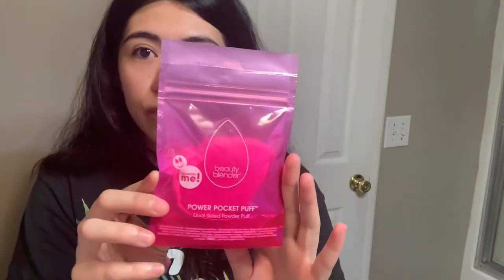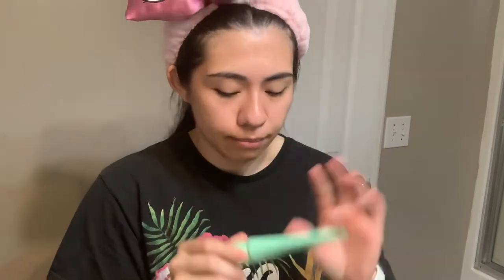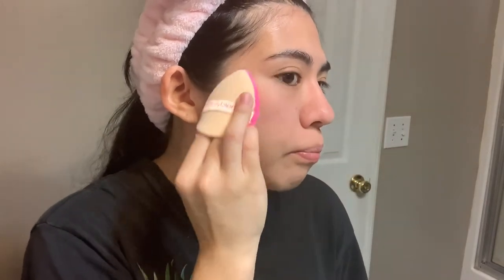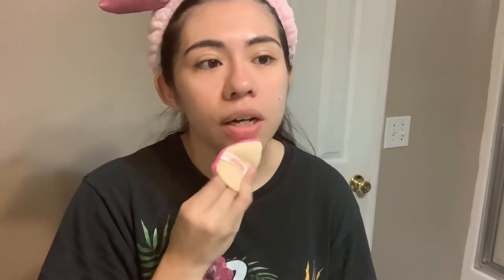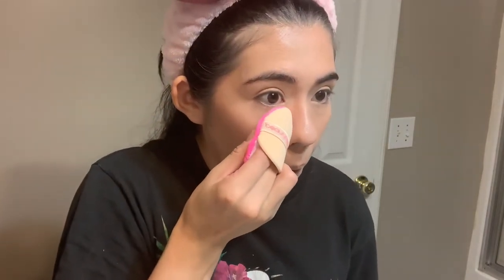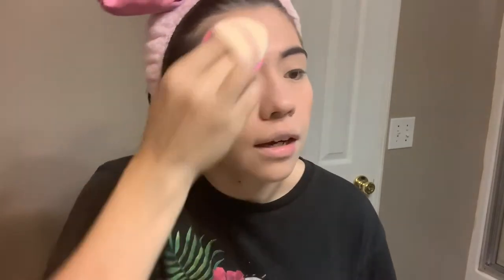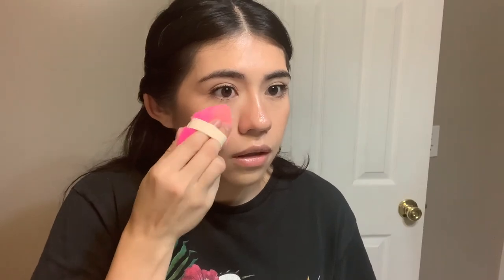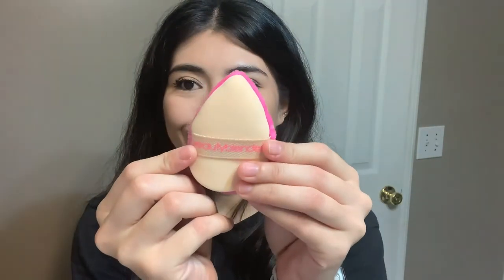Beauty Blender Powder Pocket Puff | first impressions & demo | whats all the hype?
today i am going to be testing the Beauty Blender Powder Puff! i have seen so many AMAZING things about this puff so i had to try it for myself to see what all the hype was about. this is the first time i ever use a puff to apply my make up sooo i was a bit nervous lol so grab a snack and your make up and lets get GLAM ✨

***FOLLOW ME***
✨ IG & TWITTER- @joselinegomezz